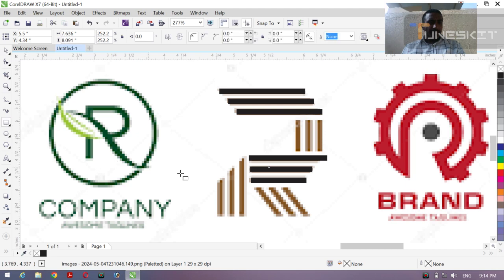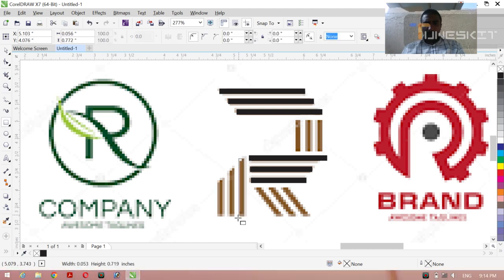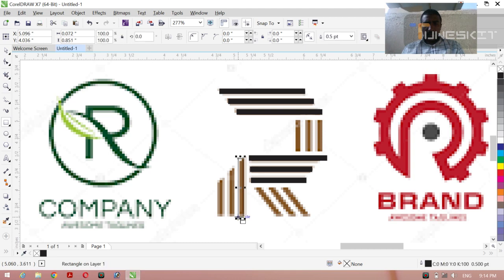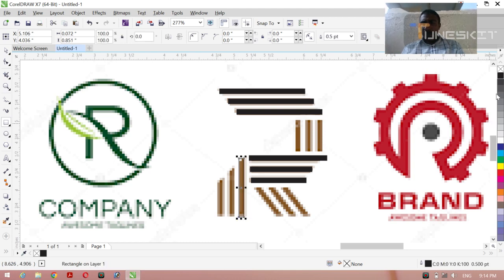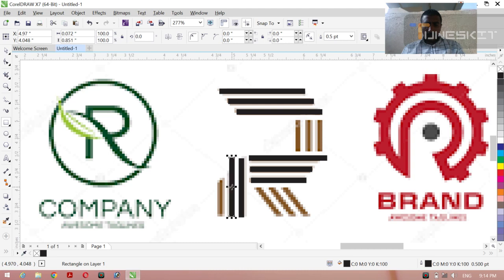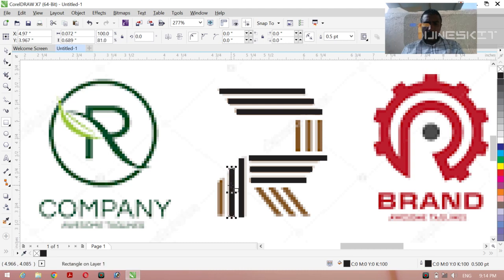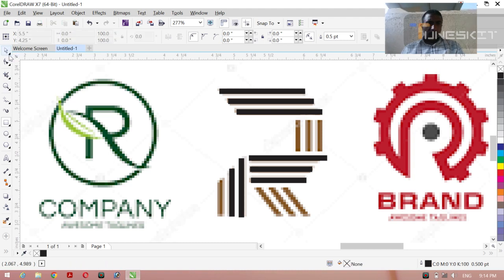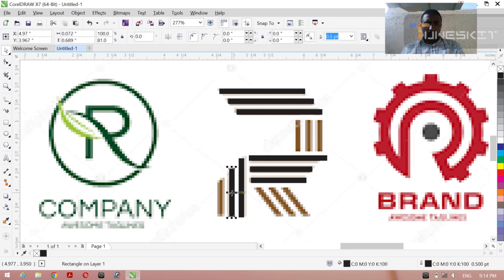how to 3d design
ASLOMO ALIKUM welom to my channel coreldesign house ,my abou desigining 3d@2d designs, basic to advance all tooturial desigining victor, logo, sigange, busseness card,
and all design inshllha fully corse coreldraw free pckg lts learn and be skill full.ASLOMO ALIKUM welom to my channel coreldesign house ,my abou desigining 3d@2d designs, basic to advance all tooturial desigining victor, logo, sigange, busseness card,
and all design inshllha fully corse coreldraw free pckg lts learn and be skill full.